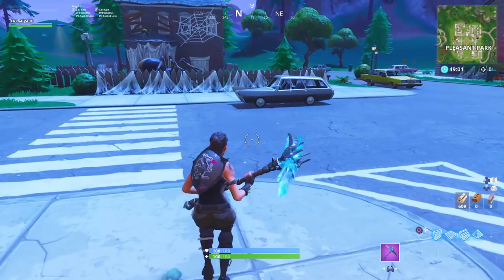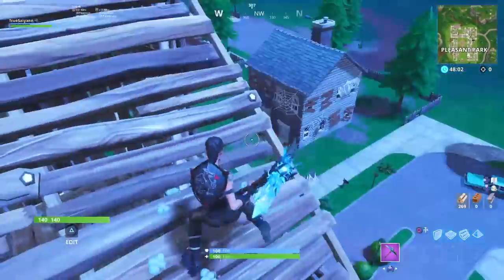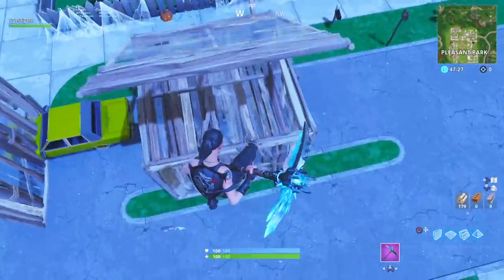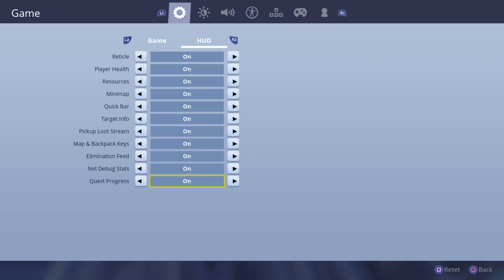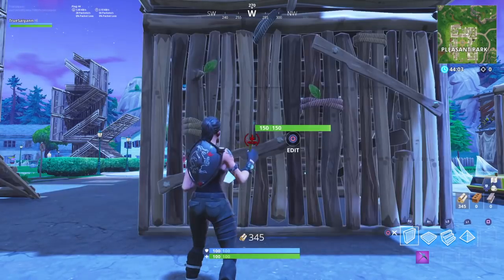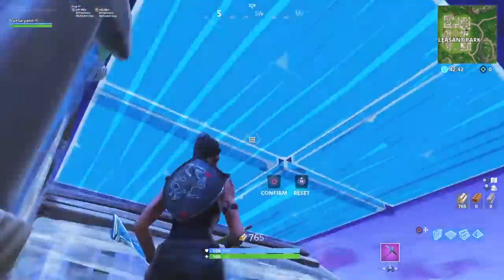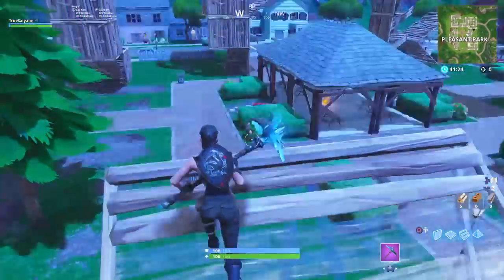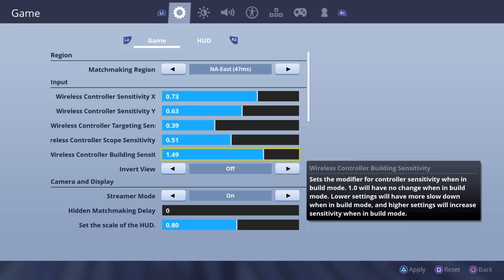Fortnite HUGE Console Custom editing/Building Update(New Sensitivity and More)